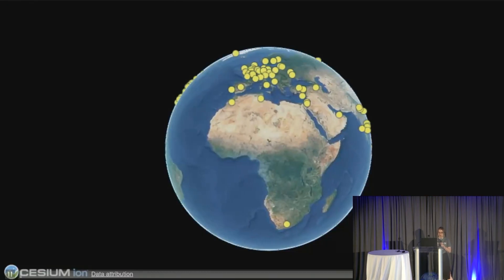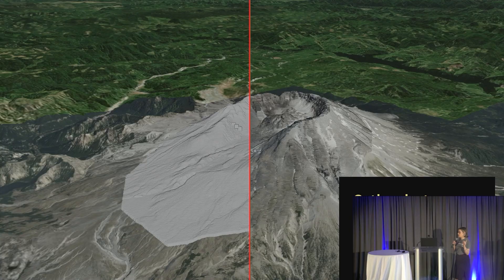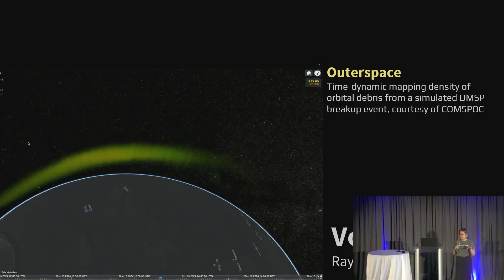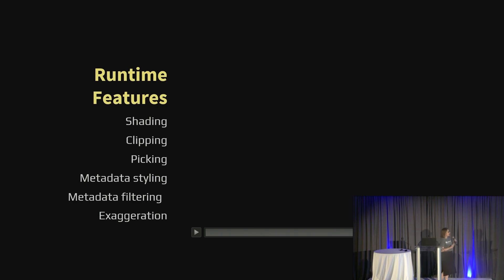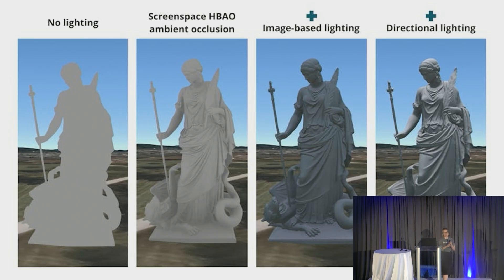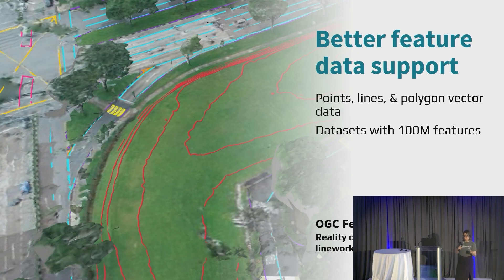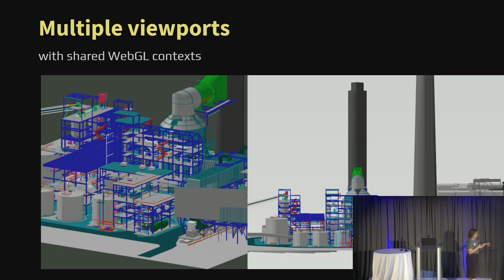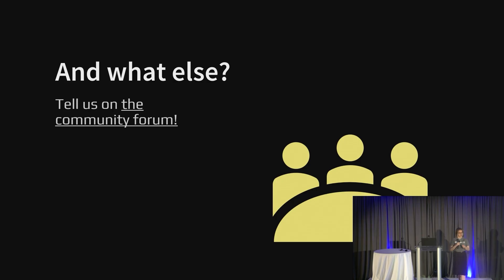What's New in CesiumJS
Join us for all the latest in CesiumJS! This presentation will highlight work from the amazing contributors that have led to the project reaching well over 10 million lifetime downloads.

We’ll cover recent features like draping imagery on 3D Tiles, volumetric rendering with voxels, and clipping polygons; visual quality improvements like Physically Based Rendering (PBR), Khronos Neutral Tone Mapping, and Image-Based Lighting (IBL); and finally, a variety of data sources newly available to use in CesiumJS.

This talk is designed for product managers and developers working in the Cesium ecosystem— All those looking to bring the latest improvements in 3D geospatial to their web apps.

Gabby Getz
Manager, Software Development, Web 3D
Cesium/Bentley